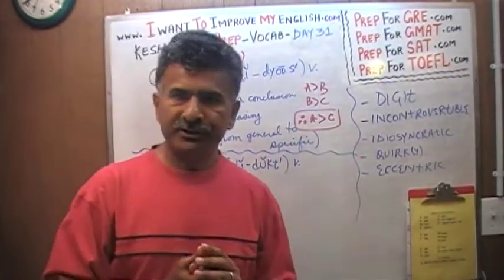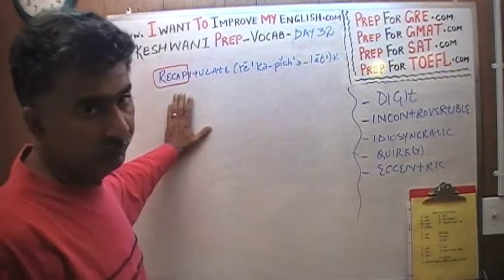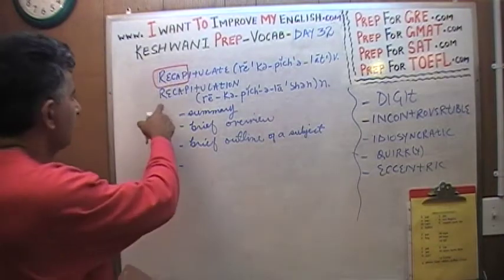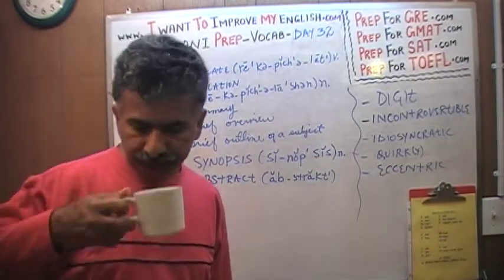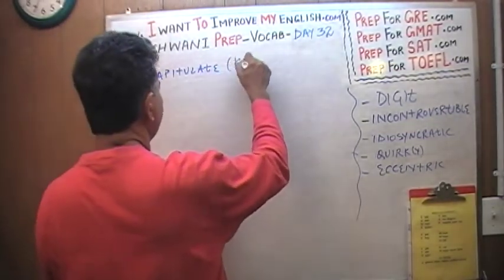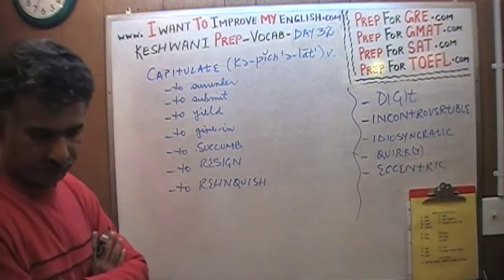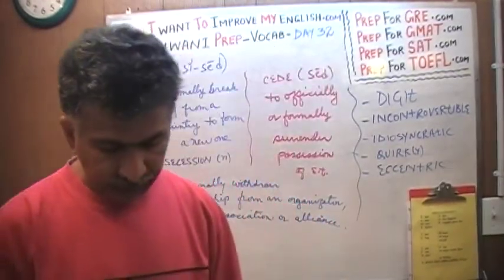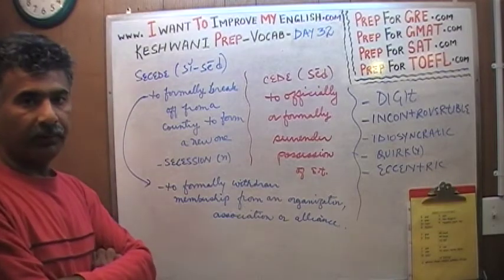Vocabulary Words Day 32 - Online Prep Tutor - GRE, GMAT, TEAS, HESI, SAT, ACT, TOEFL and IELTS